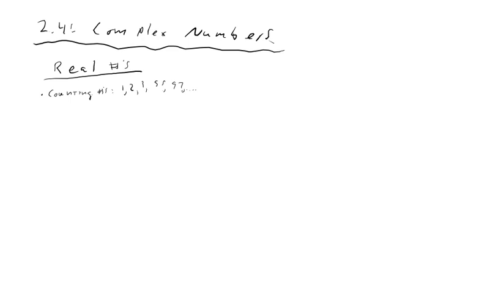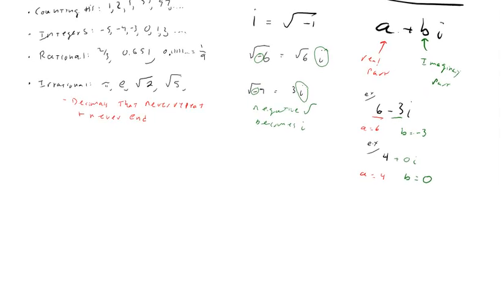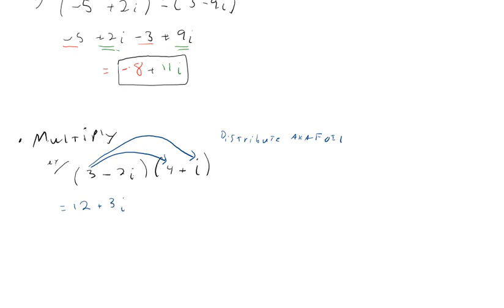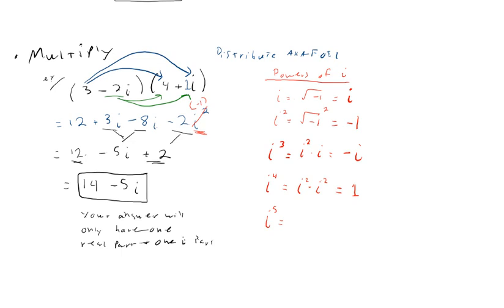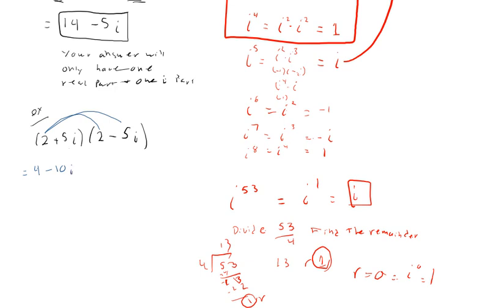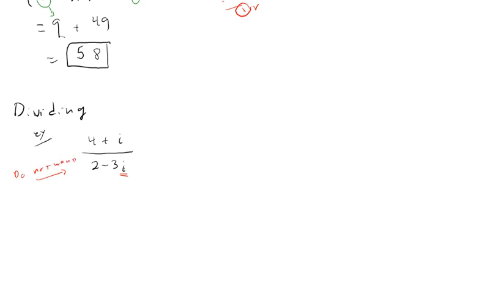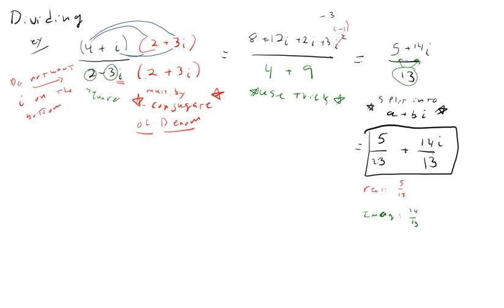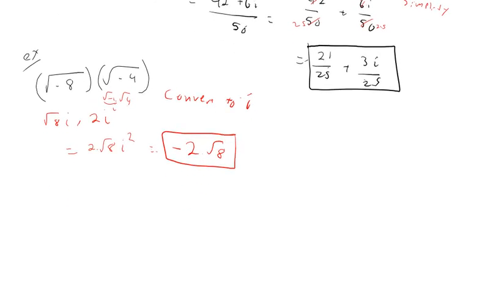Notes 2.4 - Complex Numbers Video